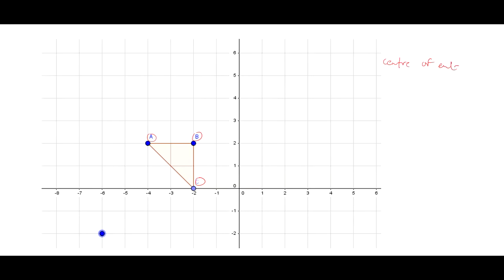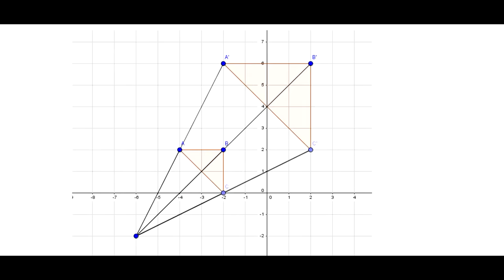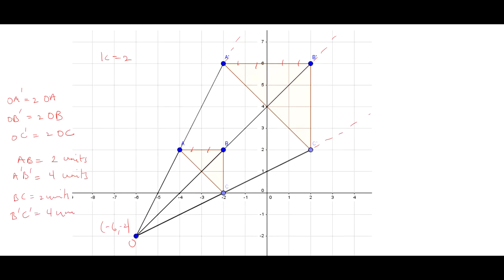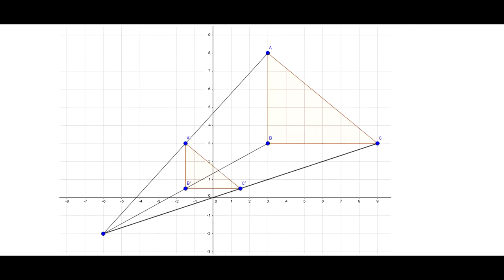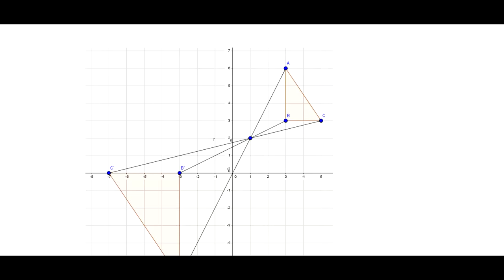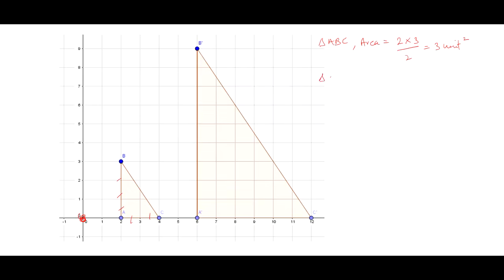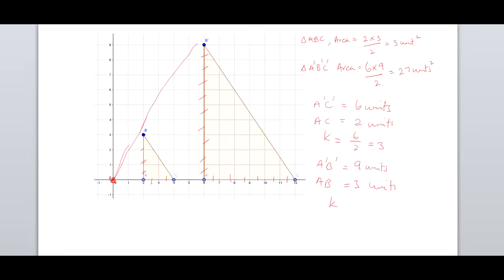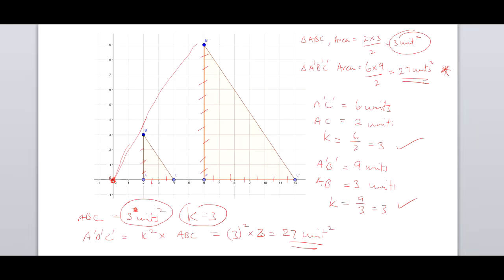CSEC Maths - Transformations - Enlargements